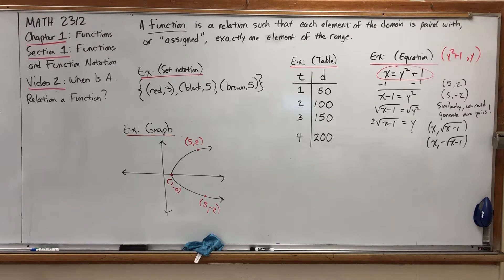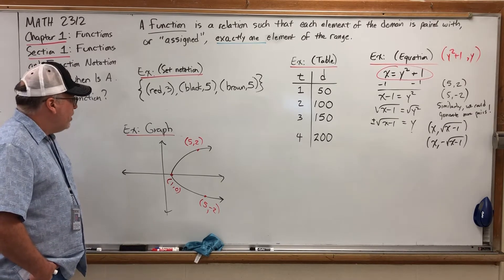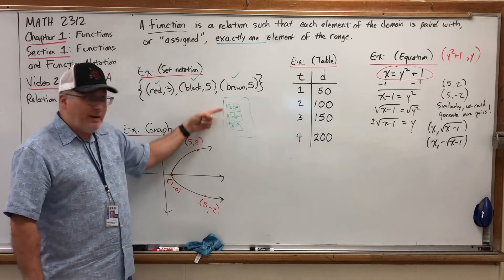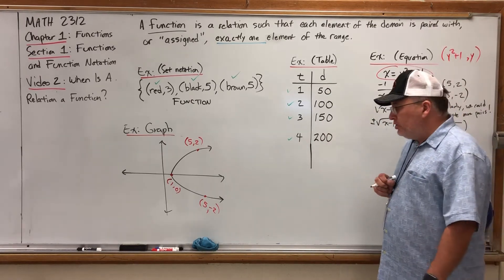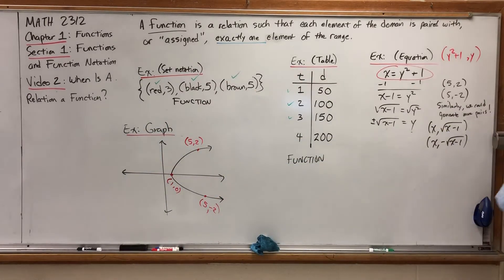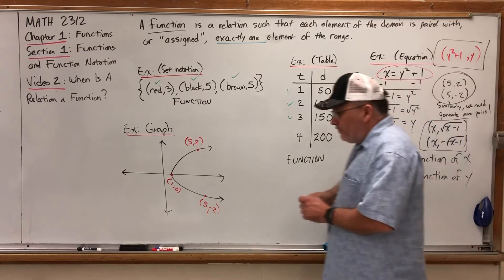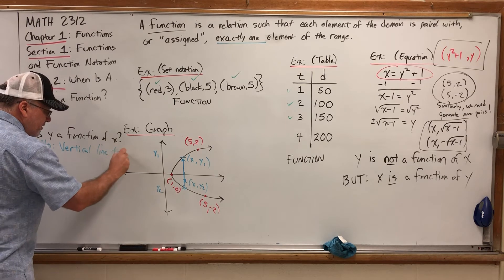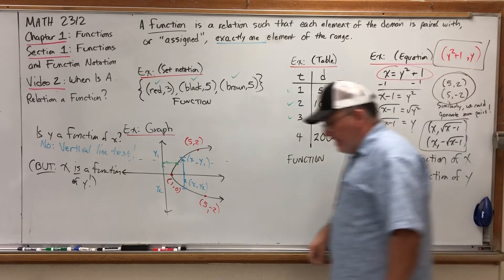MATH 2312 Video 1.1.2 When is a Relation a Function?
Second video for Section 1.1 for MATH 2312 at the University of Texas at Tyler, Fall 2020